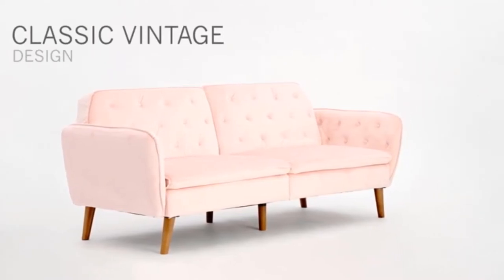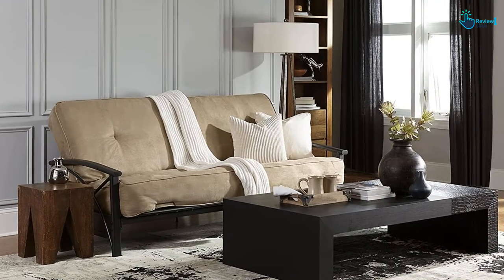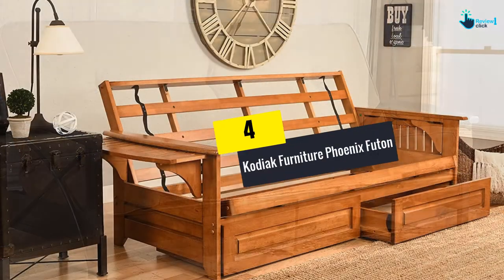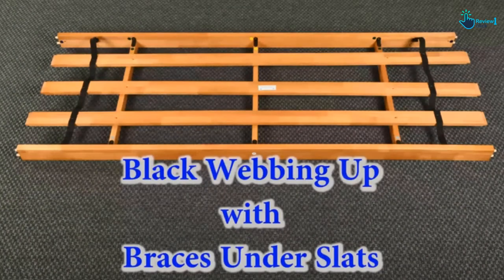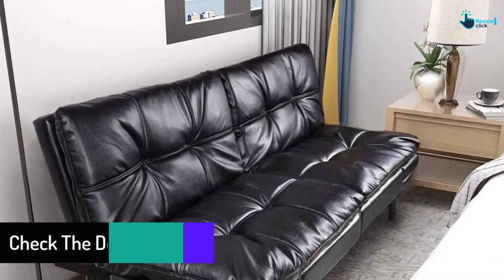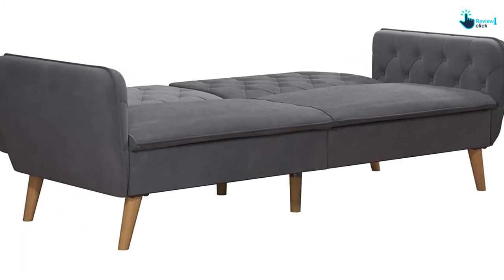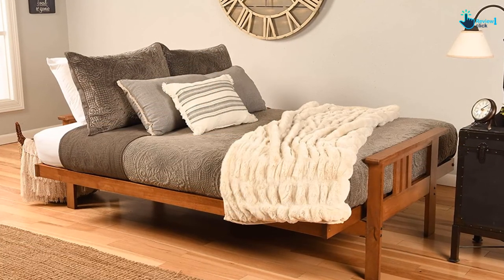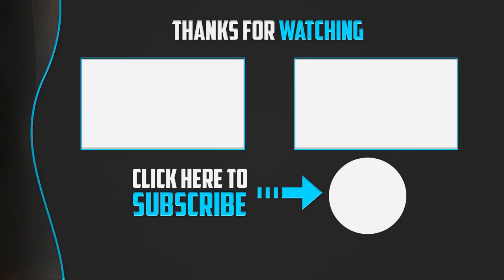✅ Top 5 Best Futons 2022 Reviews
▶️ 5.   DHP 8-Inch Independently Encased Coil Futon Mattress

▶️ 4.   Kodiak Furniture Phoenix Futon

▶️ 3.  Futon Sofa Bed Memory Foam Couch Sleeper Daybed

▶️ 2.  Novogratz Tallulah Memory Foam Futon

▶️ 1.  Kodiak Furniture Monterey Futon Set with Barbados Finish

Are you Searching for Best Futons? So now you are in the right place for getting the valuable info on Futons.

In this video we short listed the top 5 Best Futons on the market in 2020. We made this list based on our

We have tested each Futons and tried to include an in-depth information of Futons in our Video which will be enough to fulfill all of your needs. We recommended The Top 5  Best Futons In this video. All of them are maintain the quality. If you want to buy Best Futons, we think this list will be very helpful to you.

We hope you like the  Best Futons we select for this year.

If you have any questions related to the  Best Futons which are listed here, please leave a comment down below and we will get back to you as soon as possible.

➥ Prime Discounted Monthly Offering
➥ Try Twitch Prime
➥ Amazon Music Unlimited
➥ Try Amazon Home Services
➥ Kindle Unlimited Membership Plans
➥ Create an Amazon Wedding Registry